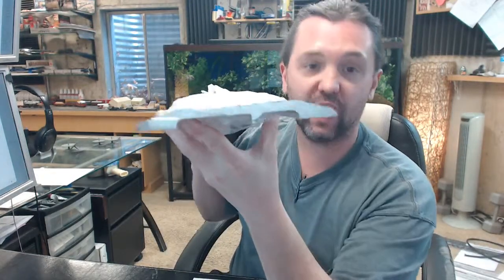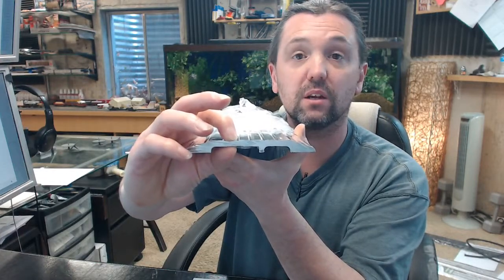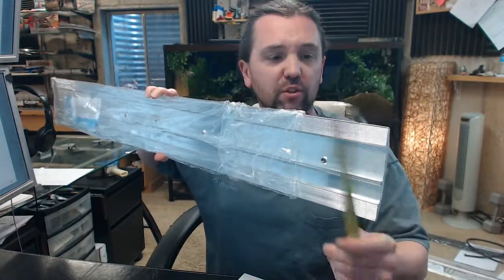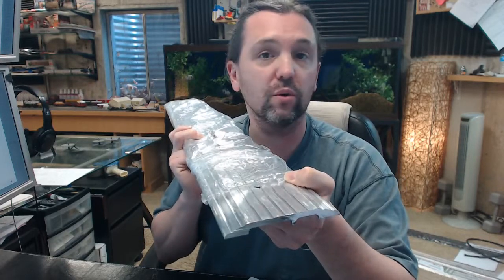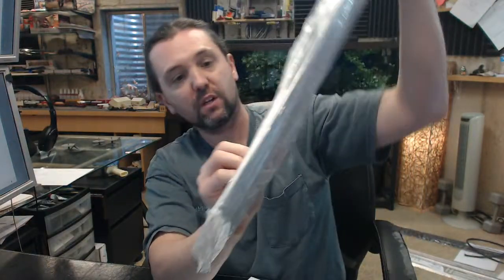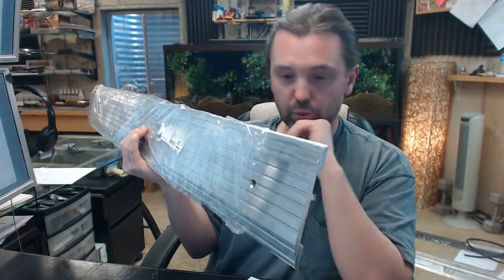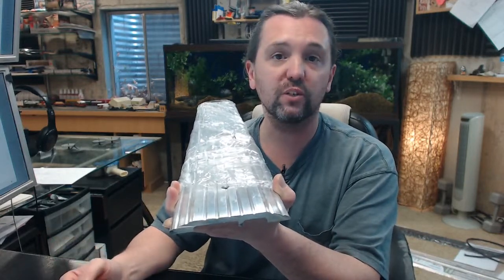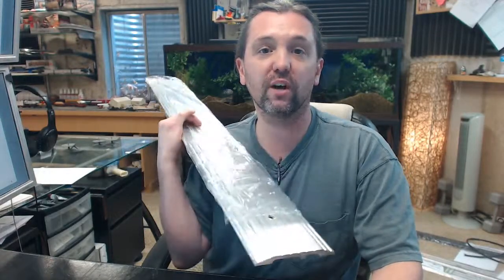National Guard Products 425HD Mill Finish Aluminum Heavy Duty Threshold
This video is to bring you a closer look at the National Guard Products 425HD.  As you can see from this video, this is a substantial piece of aluminum.  This 3ft piece weighs over 5lbs.  You can see how thick this piece is- .224" thick solid aluminum.  Also available in dark bronze so it would be 425HDDKB.  This would be used where fork trucks or heavy traffic is expected.  This is a mill finish aluminum and there is an image below this video showing everything important dimensionally. This is 5" wide and 1/2" tall.  This would be great in a restaurant that is getting deliveries.  5 years down the road a standard threshold would experience fatigue.   It is available in several different lengths and this is a 36" piece.  If you have need for a custom length by all means let us know by ordering the next longest piece or pieces and indicate in the comment field  what length you would like for us to cut the material back to.  The reasoning is if you had to take this 36" and cut it down to say 30" you eliminate that counter sink and the next one is all the way over here.  Speaking of those countersinks screws are included in a complimentary finish.  So if you order a custom length we will not only locate that proper edge but center to center as well.  The reason I like this product is that I can attest that these pieces lay on a concrete piece and the constant traffic over this.  I would quite frankly throw these screws away or I would request a custom application where we have National Guard provide this with machine bolts.  The name National Guard is synonymous with all things weather stripping related.  If you are looking for a specialty threshold familiarize yourself with their products.  I am partial to National Guard because of their comprehensive offerings and their excellent customer service.